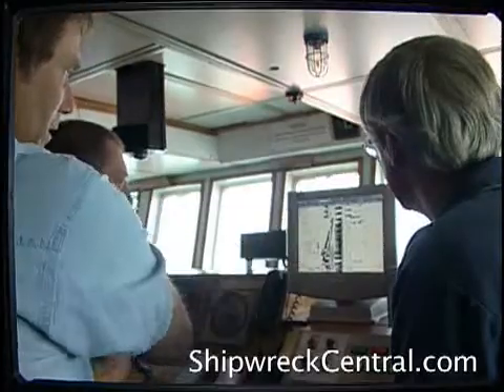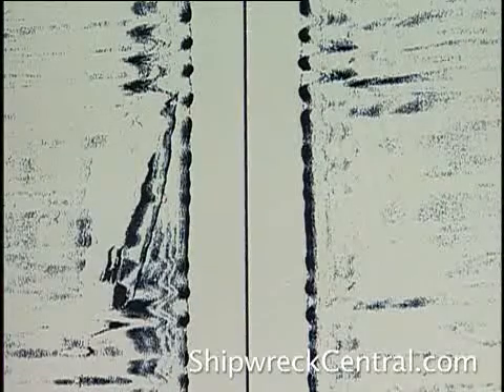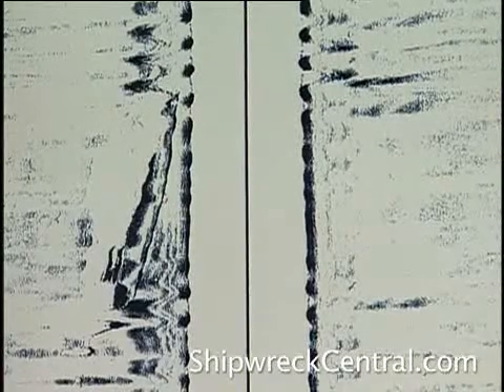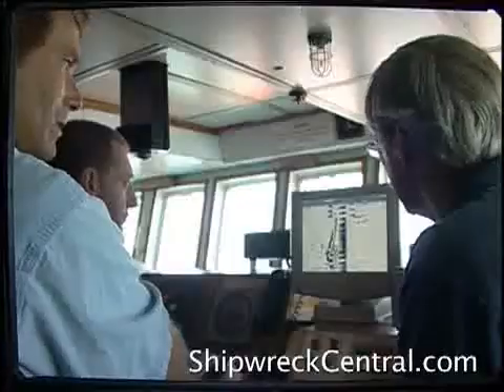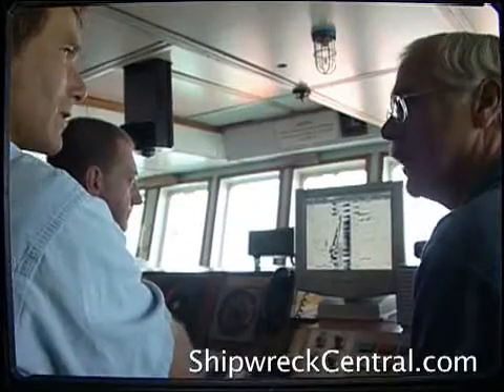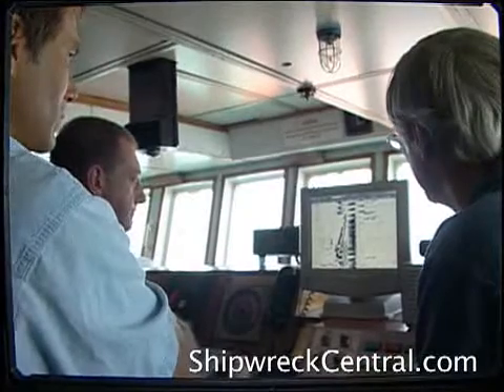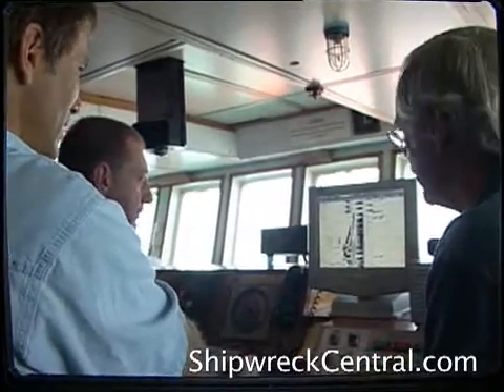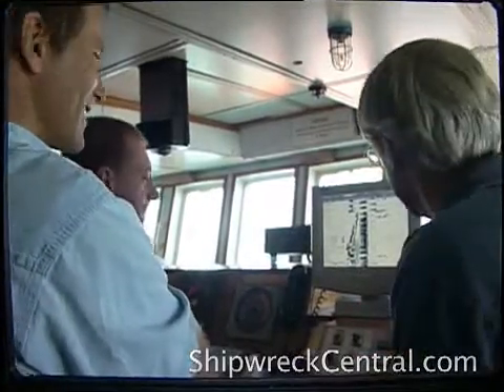Sidescan Imaging Reveals a First Glimpse of U-21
Mowing the lawn or systematically sweeping the ocean floor with sidescan sonar, The Sea Hunters fall onto a very promising target during the search for the shipwreck of U-21.